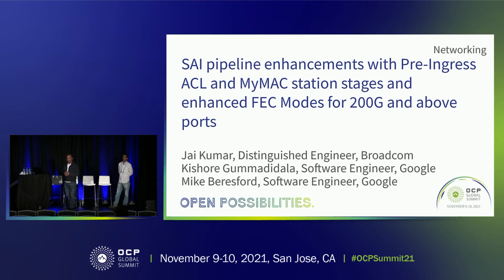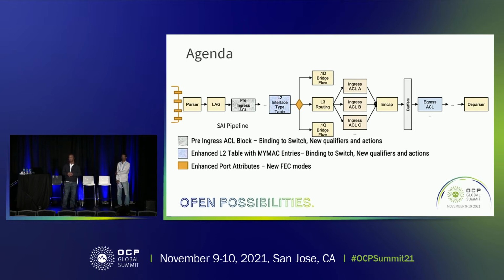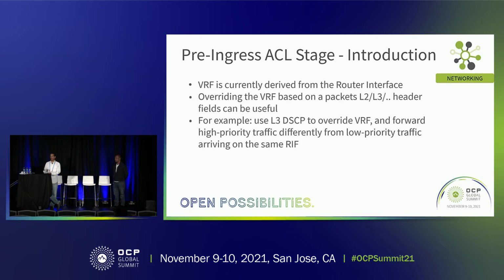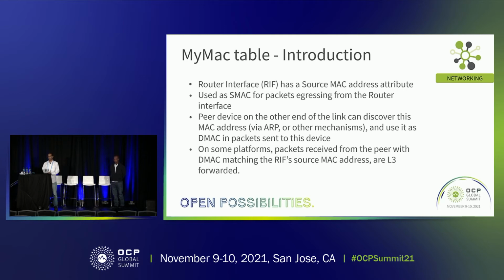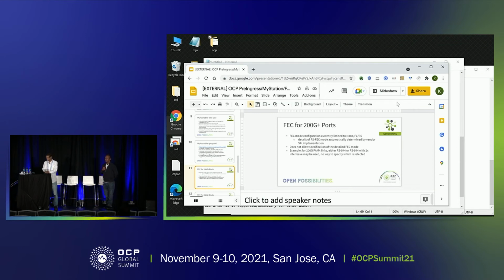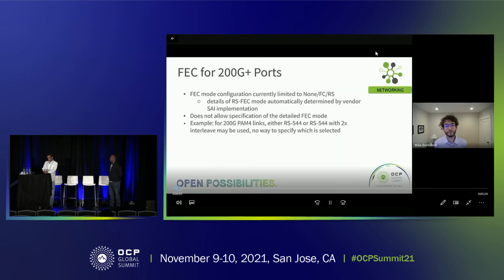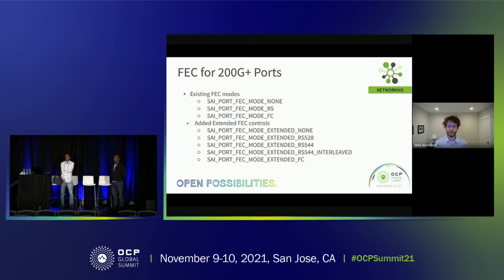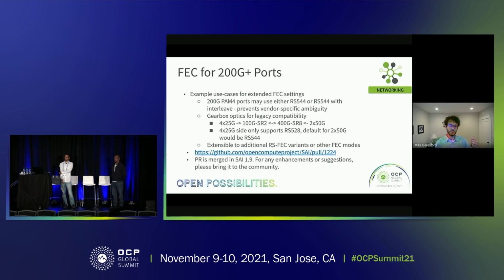SAI pipeline enhancements with Pre Ingress ACL and MyMAC Station Stages and Enhanced FEC Mode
This session will cover SAI pipeline enhancements and use-case discussion for MYMAC station and pre-Ingress ACL stages along with the need for FEC mode enhancements for high-speed ports (200G and beyond).
Pre L3 ACL stage of SAI pipeline consists of intelligent protocol-aware selector (QSET), lookup engine (ACL), and action resolution engine. This stage can be used to setup up the policy based VRF for multi-tenant isolation, vlan modifications, assigning aggregate group id etc. MYMAC table is a new stage in SAI pipeline that qualifies the packet for layer 2 or layer 3 processing. The additional FEC controls allow application-level control of the FEC modes used in PAM4 links.